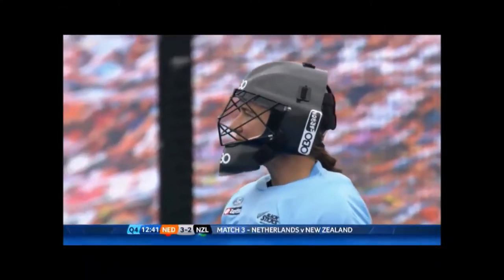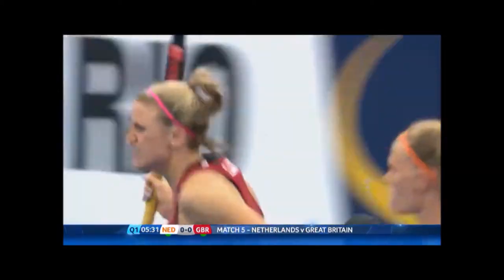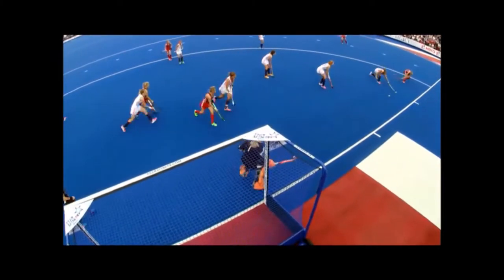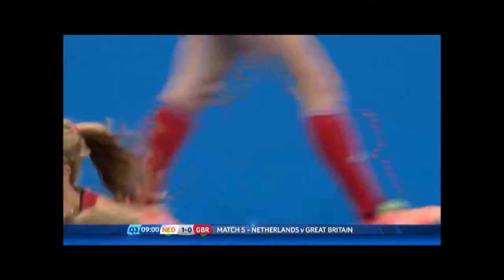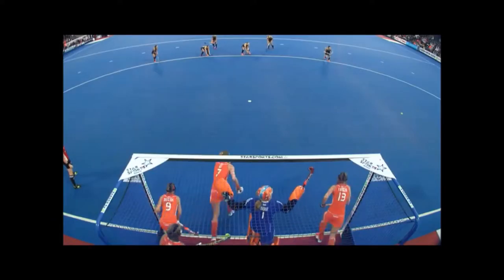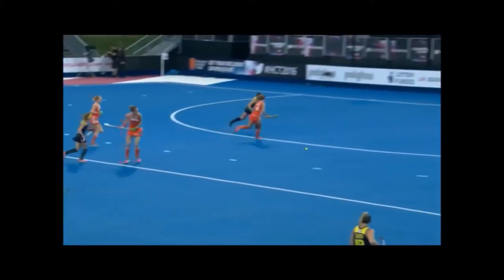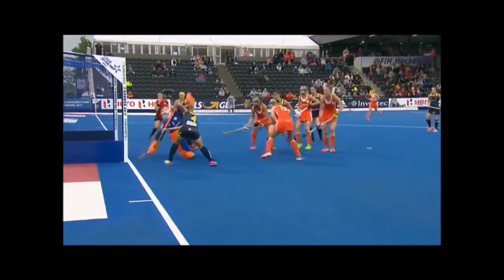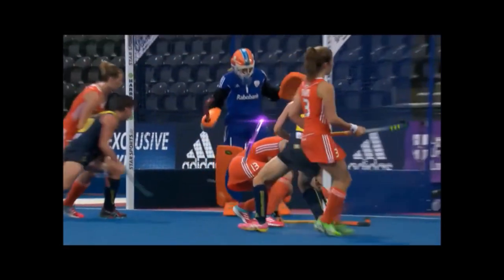hockey joyce sombroek saves Champions Trophy 2016 Part 1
This are the saves from joyce sombroek . She play's in the dutch hockey team. Her saves are from the Champions Trophy 2016.

This video is a re-upload